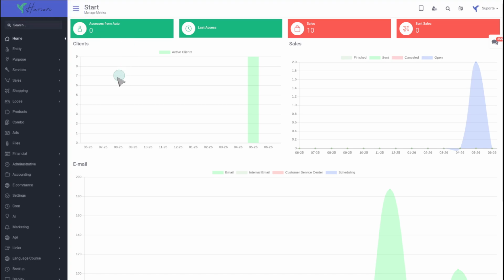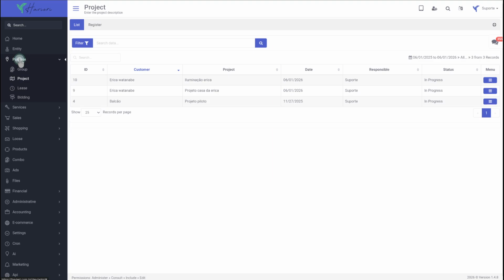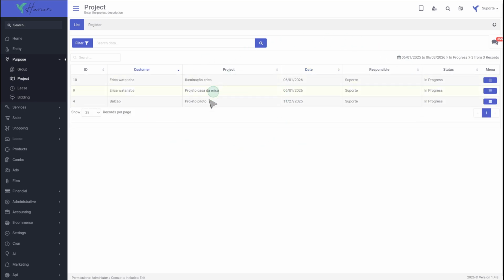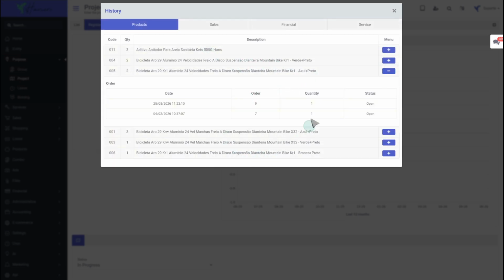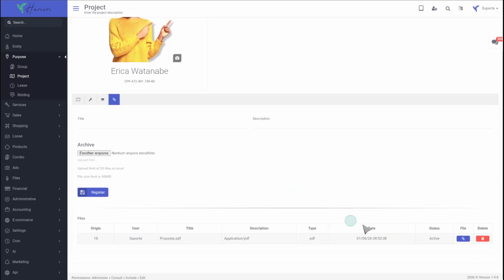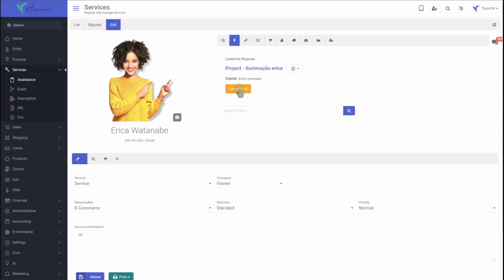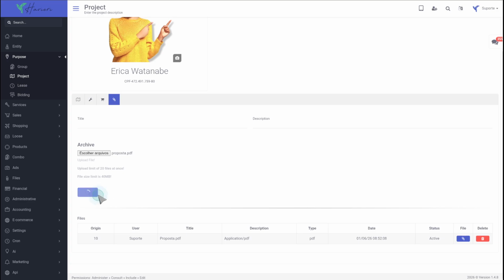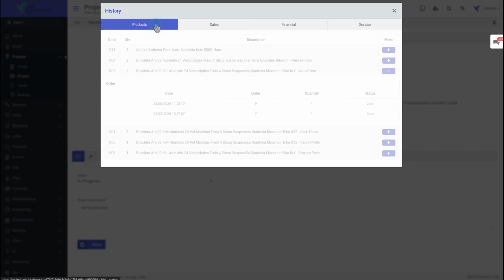How to create projects in Havieri ERP - manage construction and initiatives from start to finish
In this hands-on tutorial, you'll learn everything about the Projects screen in Havieri ERP, the ideal tool for managing initiatives with a beginning, middle, and end. Step by step, we show you how to create a project from scratch, select the client, describe the scope, and how to link sales and services to it. If you work with construction, consulting, installations, or any initiative that needs tracking until completion, this tutorial is for you.

⏱️ What you'll learn:

What the Projects screen is for

Difference between Projects and Groupings

How to select the client and check data on the same screen

How to describe the project scope

How the link with sales and services works

How to edit an existing project